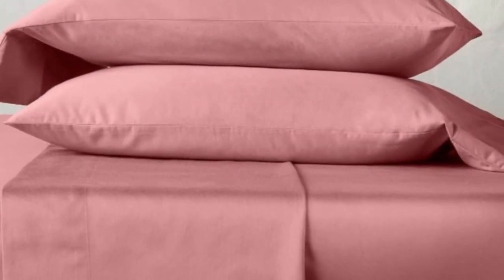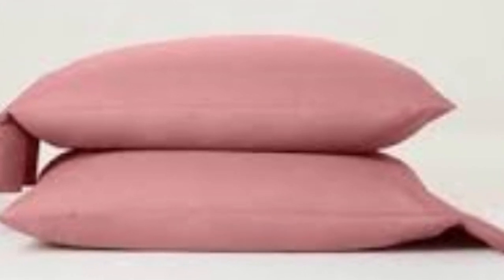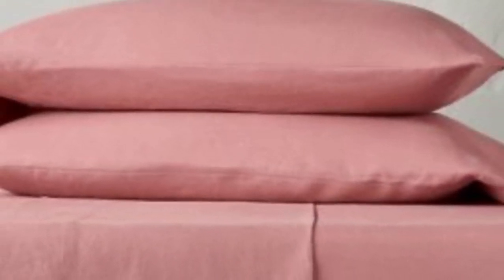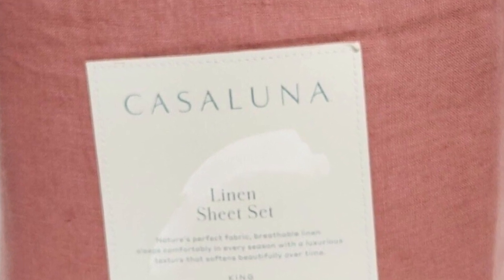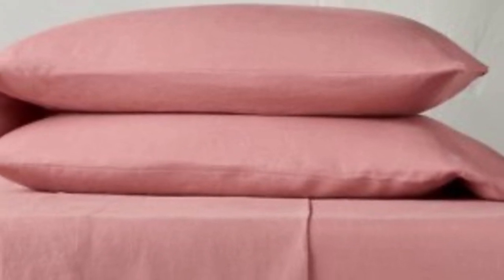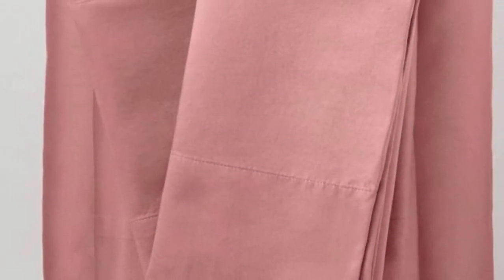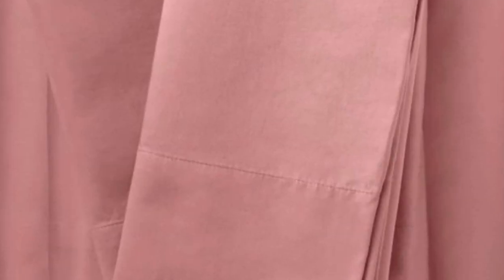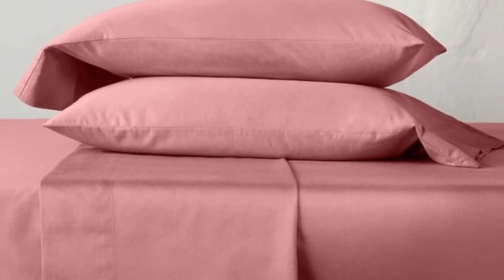Casaluna Washed Supima Percale Sheet Set Review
in this video we will show Casaluna Washed Supima Percale Sheet Set Review

in this Casaluna Washed Supima Percale Sheet Set, I cover everything from the beautiful appearance to the functionally of the item.